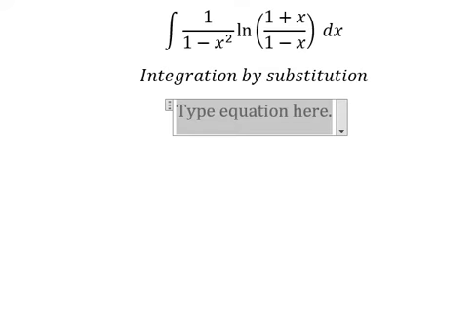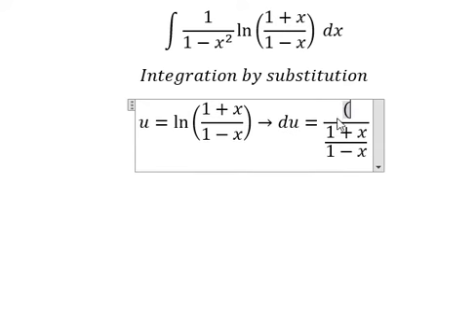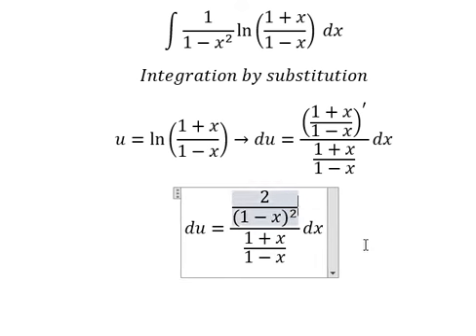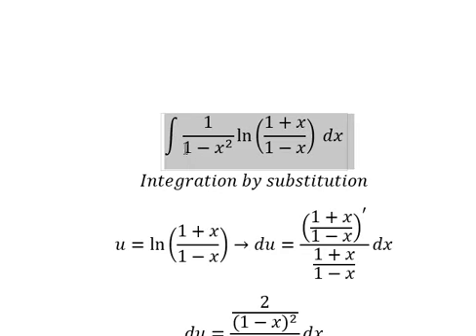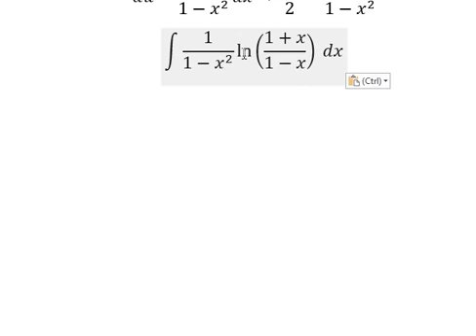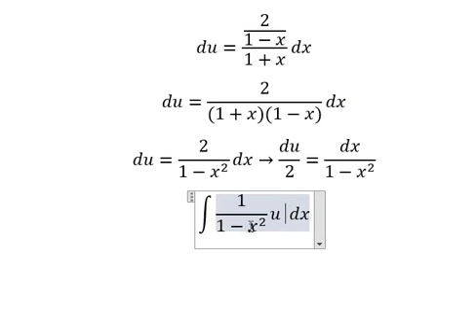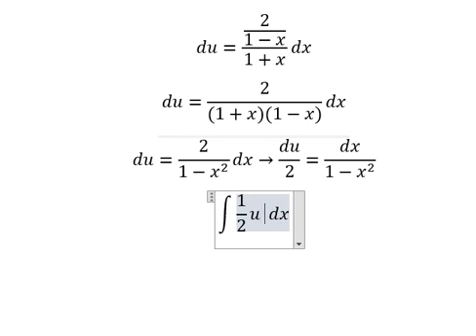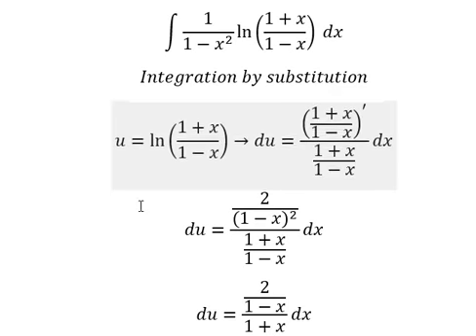Calculus Help: Integral ∫ 1/(1-x^2 ) ln⁡((1+x)/(1-x)) dx - Integration by substitution